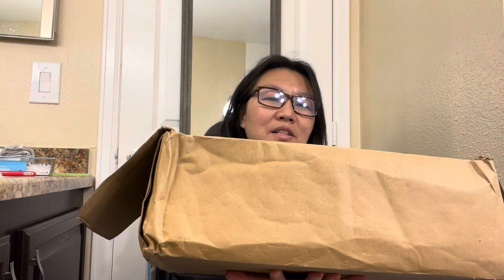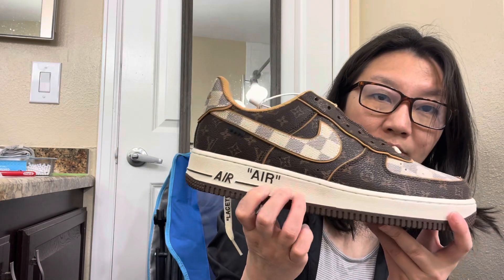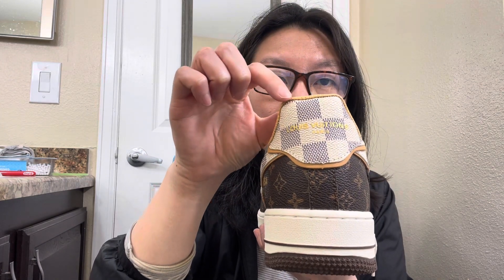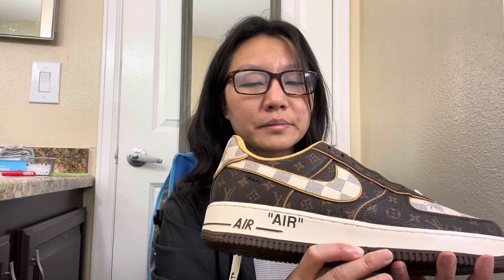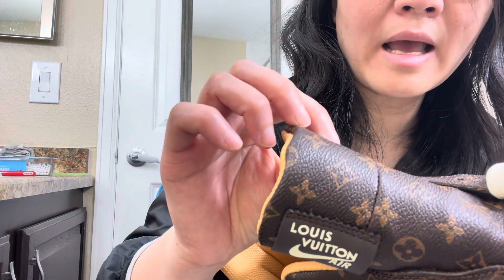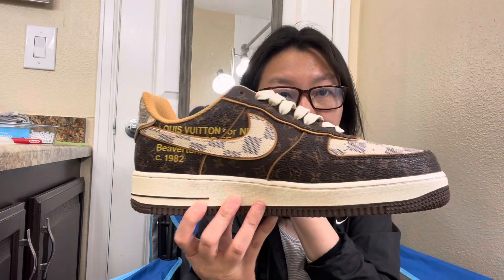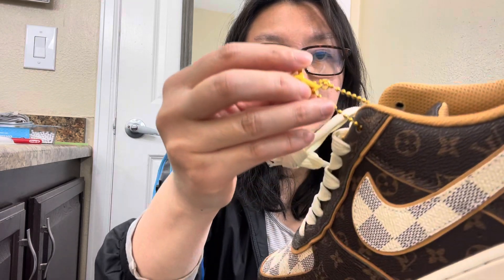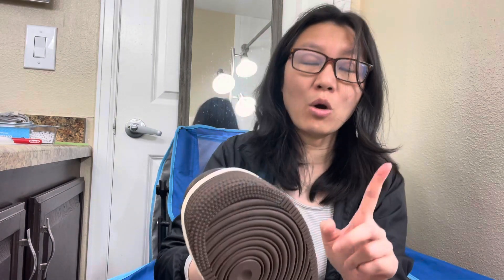I bought a pair FAKE Nike Air Force 1 Louis Vuitton shoes from pandabuy